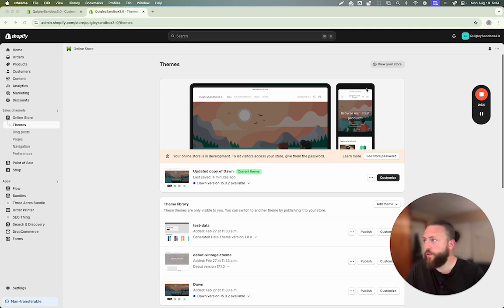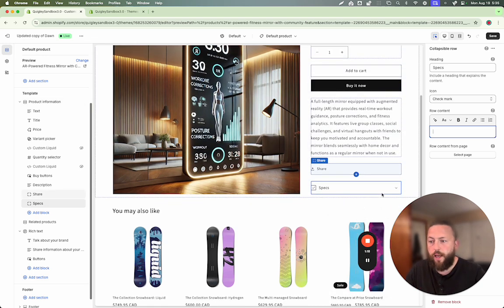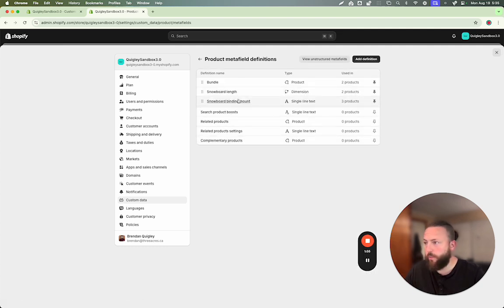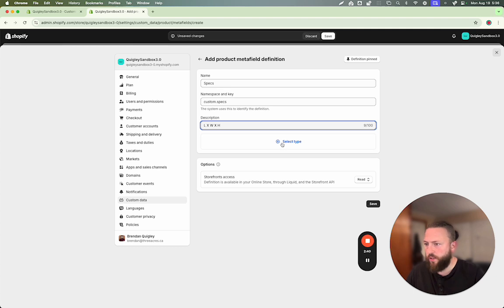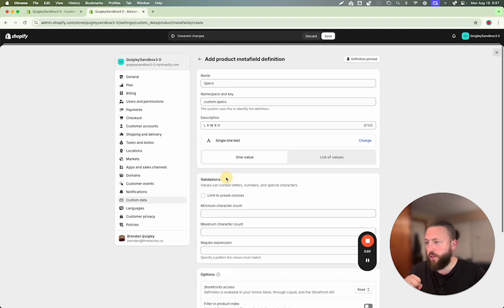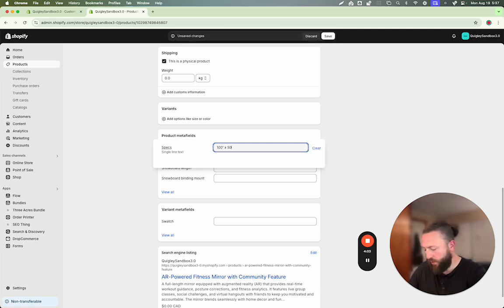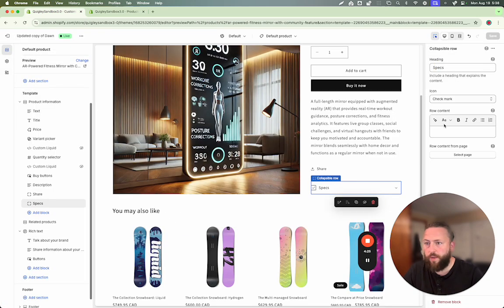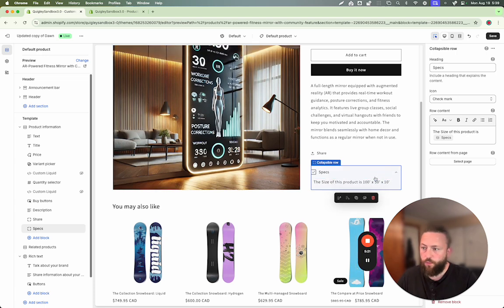How to Add and Customize Metafields in Shopify | Dynamic Content for Product Pages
In this tutorial, I walk through the simple process of creating and using metafields in Shopify to add extra specifications, like product dimensions, to your products. You'll learn how to display metafields dynamically on your storefront using Shopify's customizer. This is a powerful way to make bulk customizations across your store with ease.

for more Shopify tips and services!

If you're looking to enhance your Shopify store with custom data fields, this video will show you exactly how to do it. Whether you need to add an ingredient list or detailed specs, metafields are the way to go. Watch to see how you can make your product pages more dynamic and personalized!

Chapters:

00:00 Intro
01:34 How to add product metafield definition
03:40 How add product metafields
04:25 Customizing metafields to show specs and add text